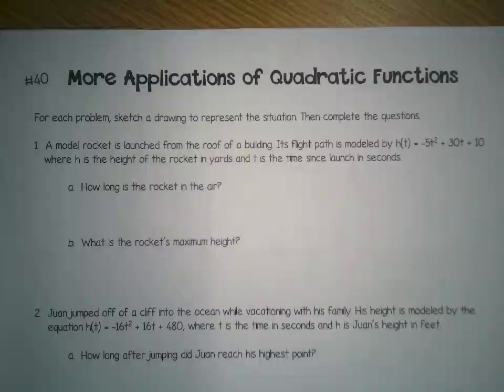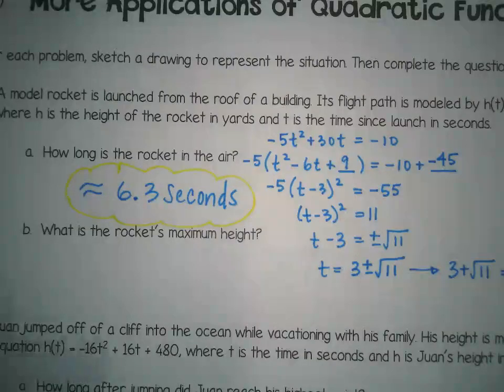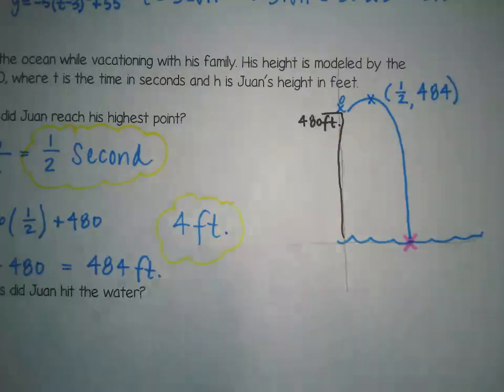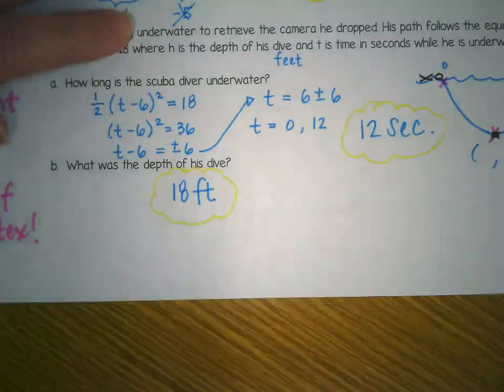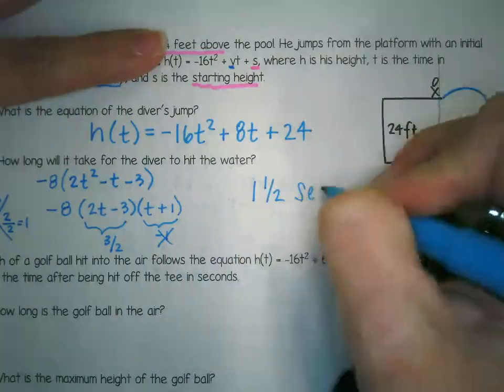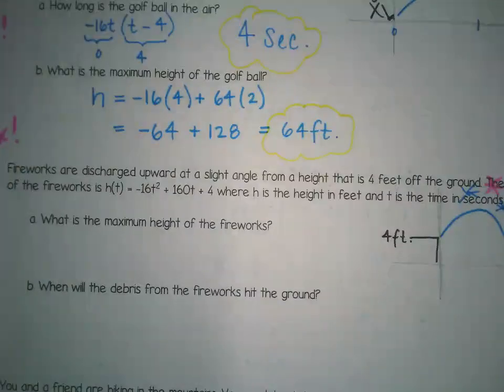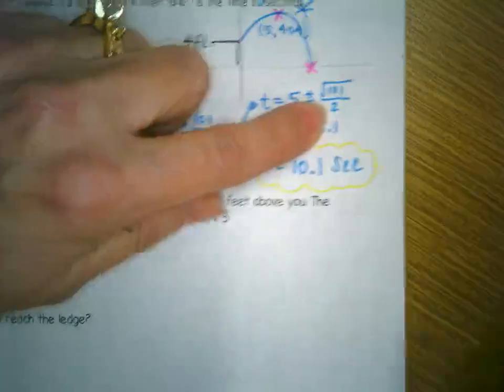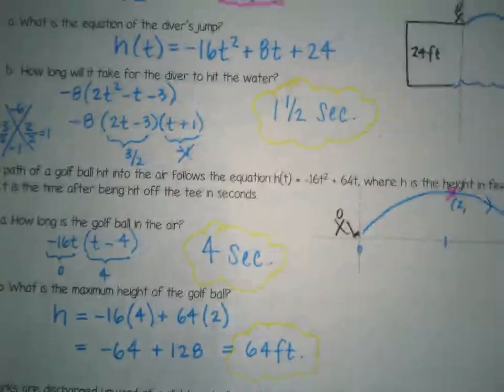More Applications of Quadratics Worked Out